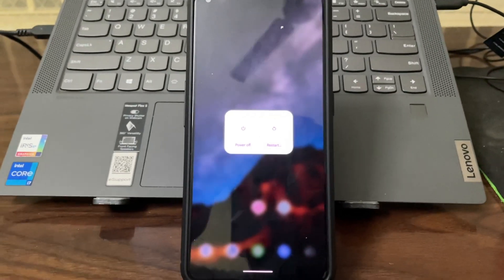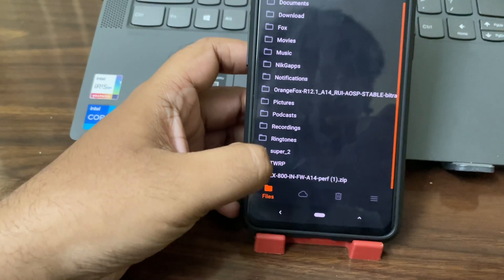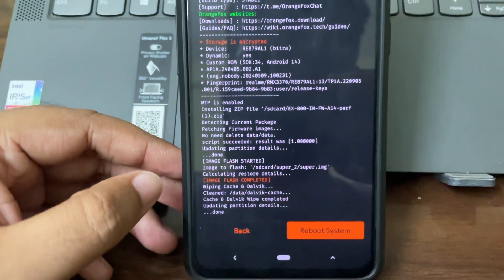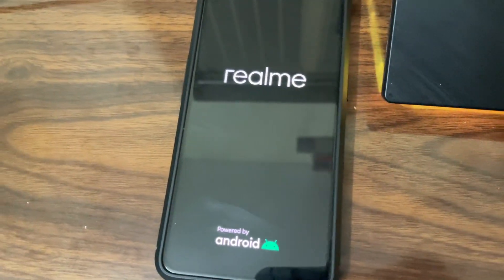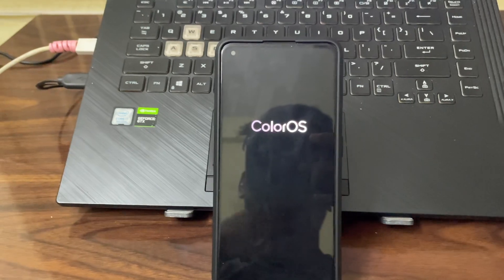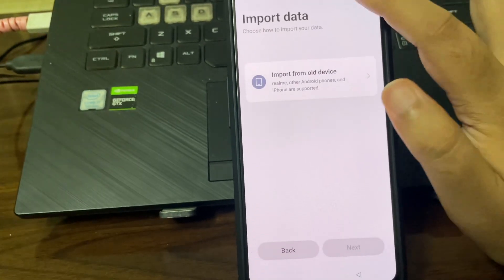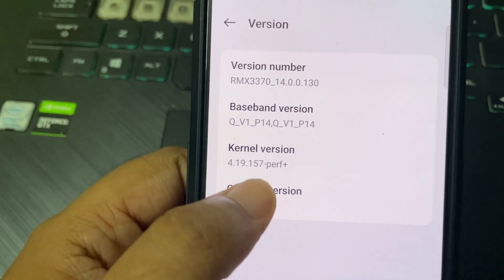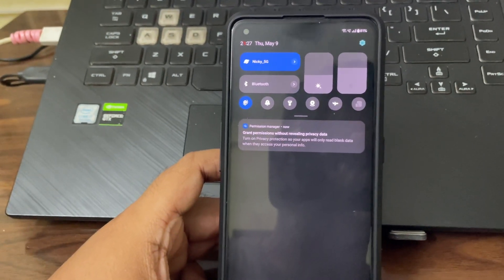How to Install the A14 ColorOS Port on Your Realme GT Neo 2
A14 Coloros port based on CN
Done by : @Sai_Chaitanya_888

Steps to flash IN user :

0. Flash orangefox recovery (mandatory)

(First extract the super.zip to img file). There select "super" parition (scroll down) you can see)

3.wipe/dalvik

4.format data

5.reboot to fastboot and connect your device to pc  type this command in fastboot mode
             (OR)
If you don't have pc try this reboot to recovery again and do format data(skip 6 )

6.reboot to recovery and again do format data

Bugs : I don't face any bugs if you face any  then tell me

Credits:

❤️Thanks to big bro @Bl4ckpeter for everything 😁😁

❤️Thanks mate @Dadobye